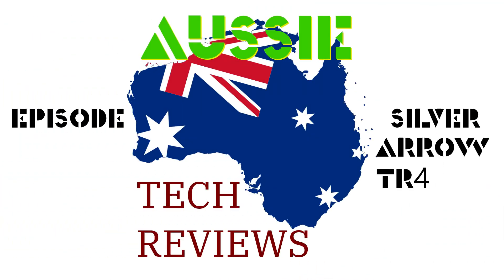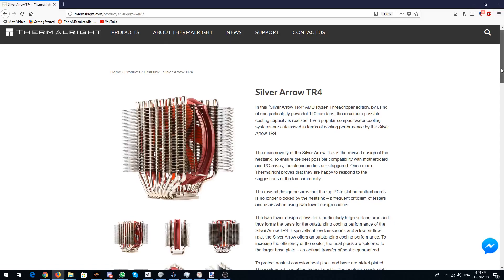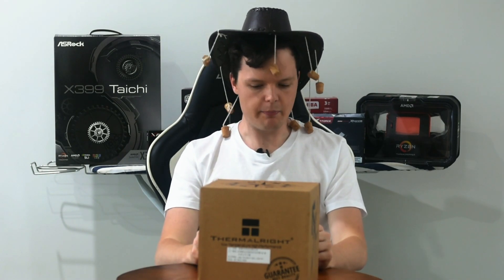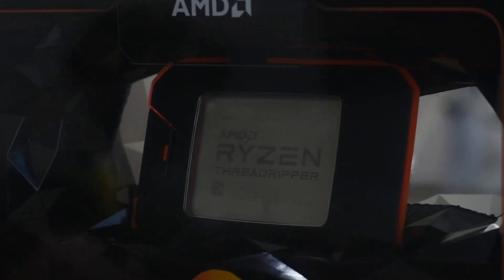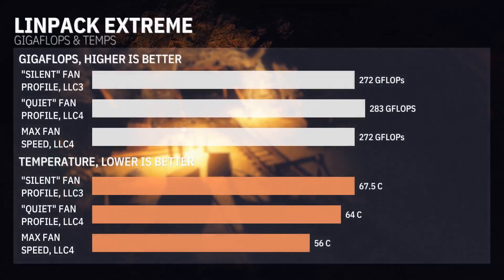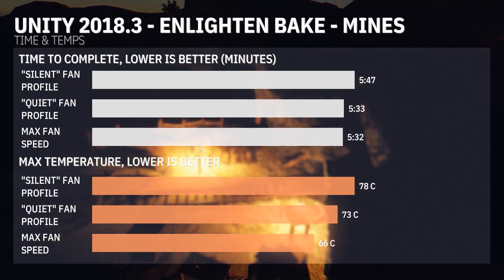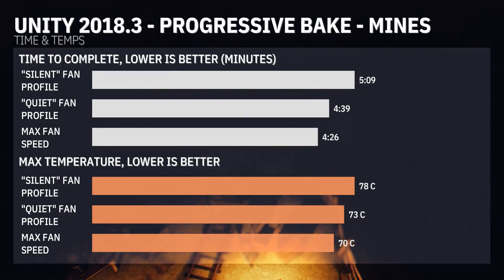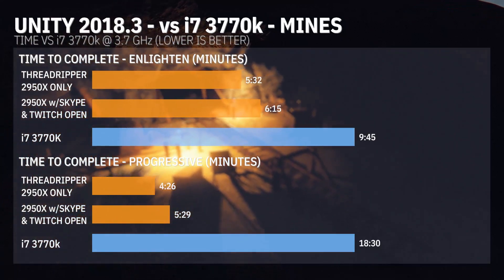AUSSIE TECH REVIEW - Thermalright Silver Arrow TR4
BLOODY RIPPER! The Thermalright Silver Arrow TR4 is Thermalright's new air cooler for Threadripper. I bought this one from China, don't think the black versions are available anywhere else.

Overall, a great cooler that when used with an optimised fan profile is a clear winner for the threadripper platform.

Need a good Aussie PC store to get your parts from, including the case, PSU and CPU shown in this build? Check out Mwave.com.au